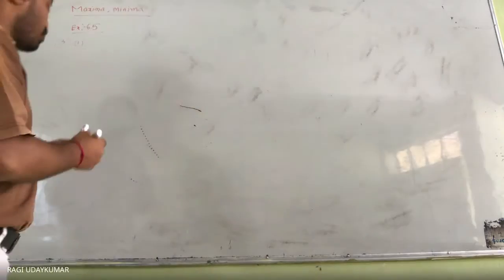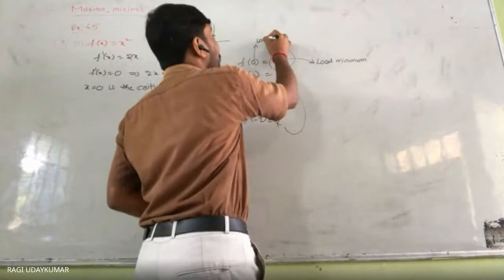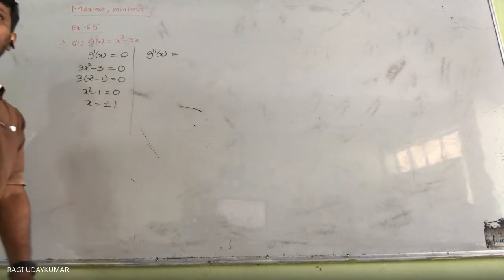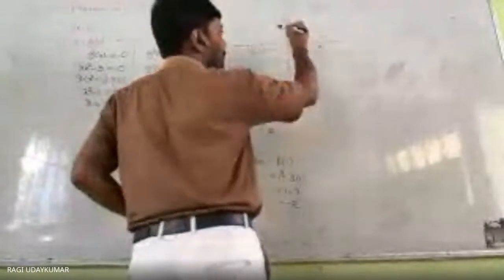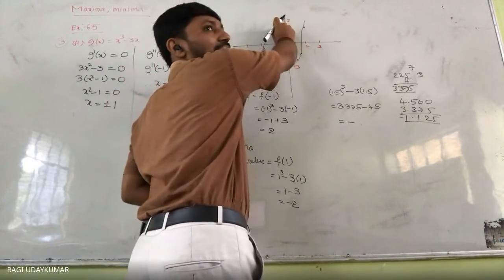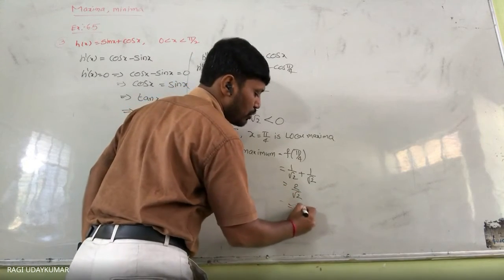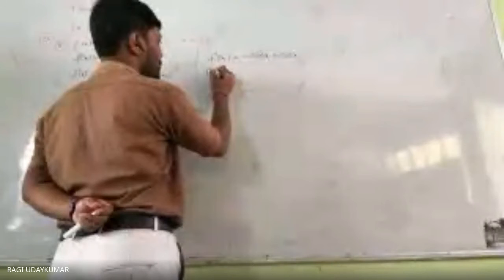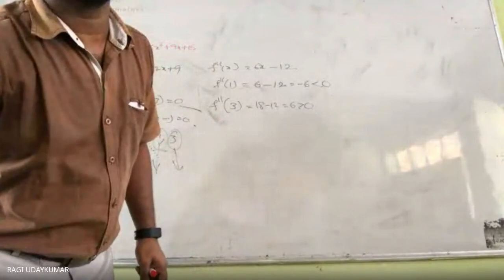CLASS12#MATHS#NCERT# EX 6.5 3